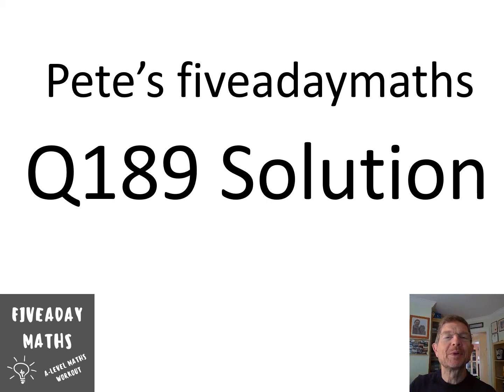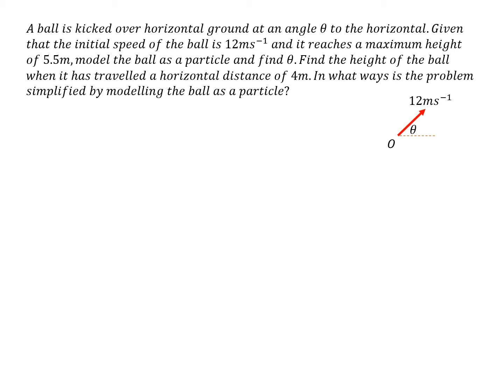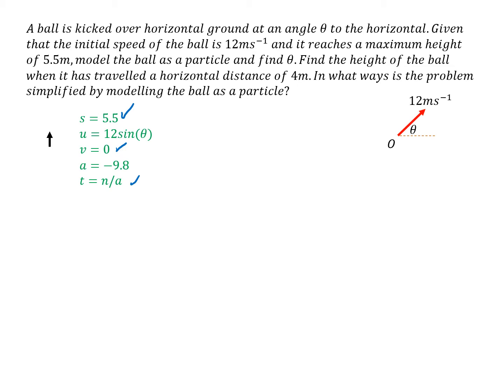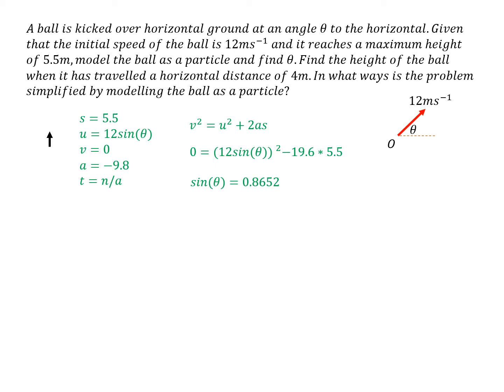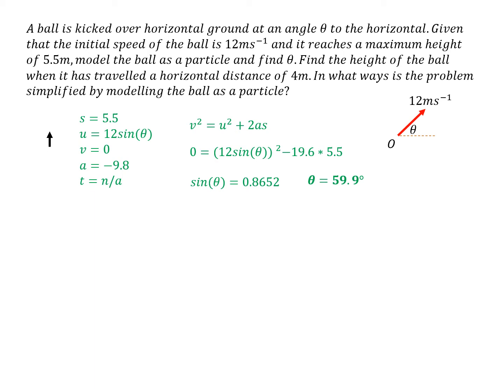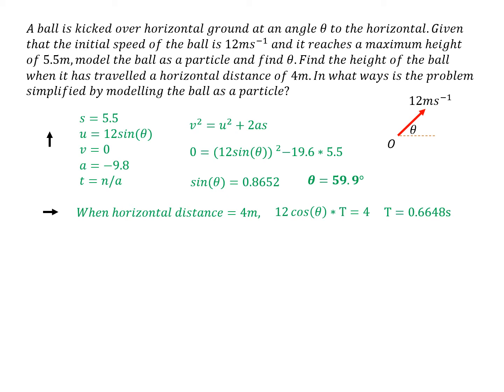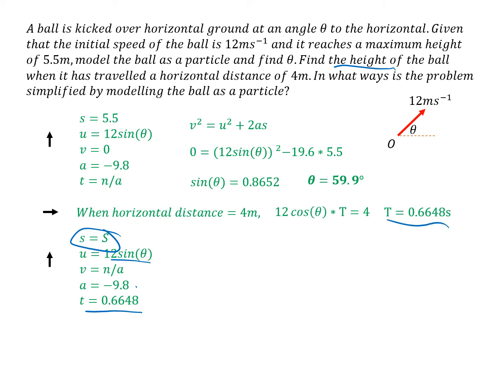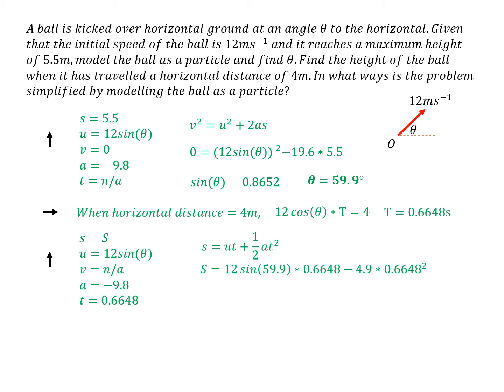Q189 Solution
Projectile problem with modelling assumptions